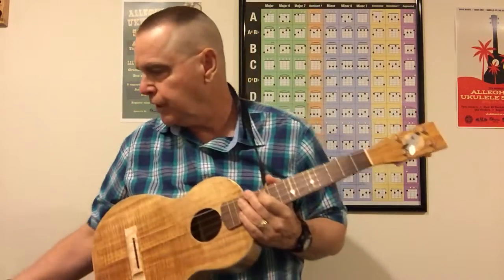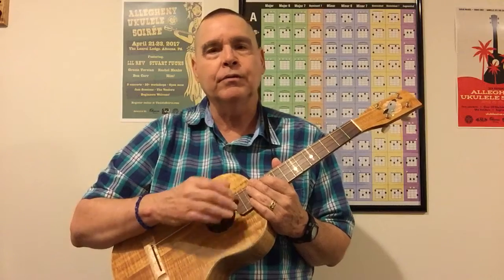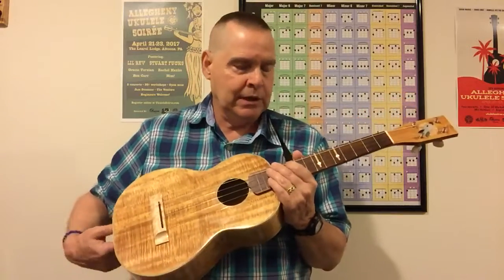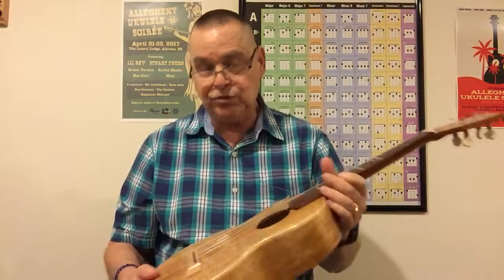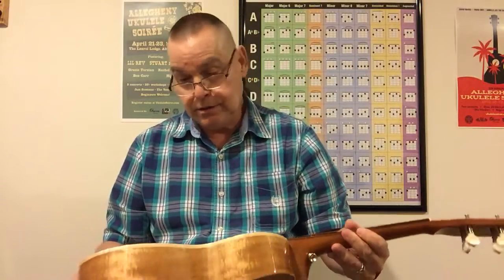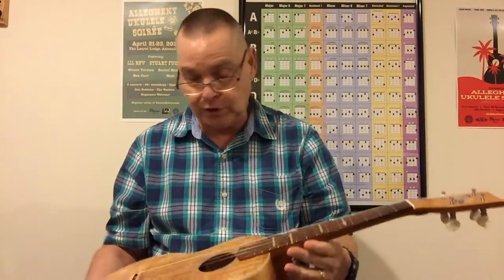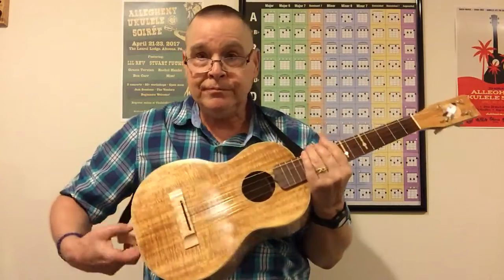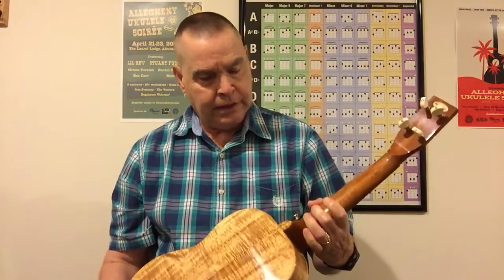Review- Pohaku Atomic Baritone Ukulele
In this video I review the Pohaku Atomic Baritone Ukulele built by Perter Hurney.

Recorded with an iRig Mic Studio microphone and iPhone 6.